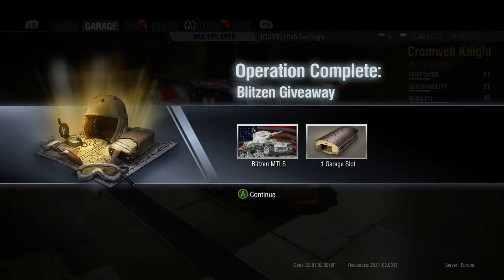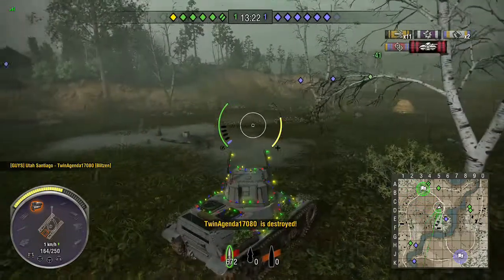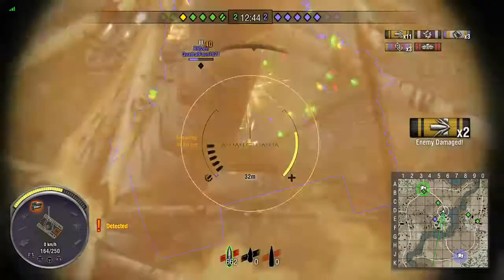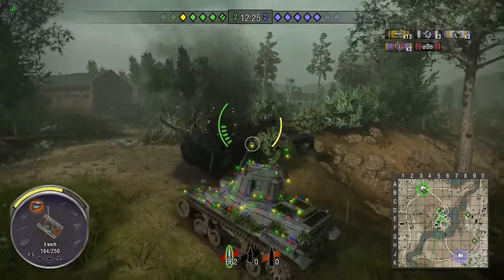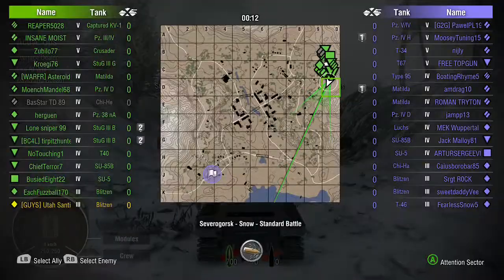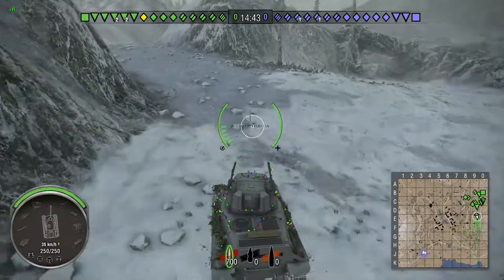Free garage Slot + Tank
WoT console offers up their usual Christmas gift of a nice free garage slot and a free tank. This year we get a tier III American Light tank.